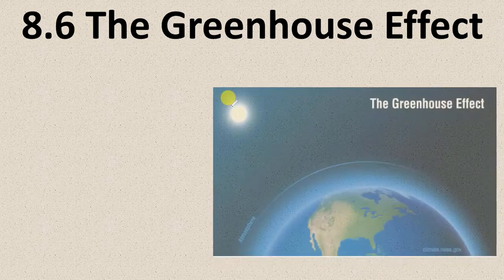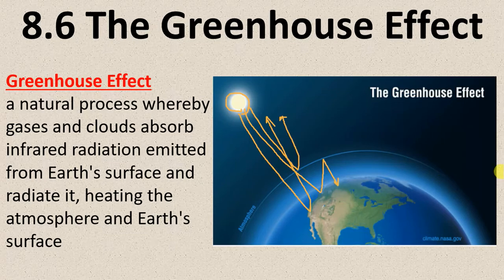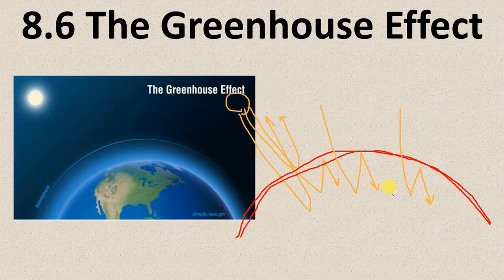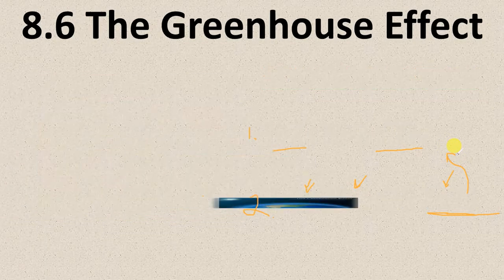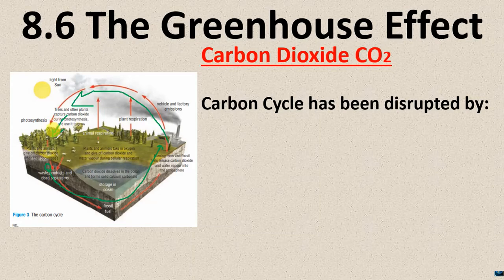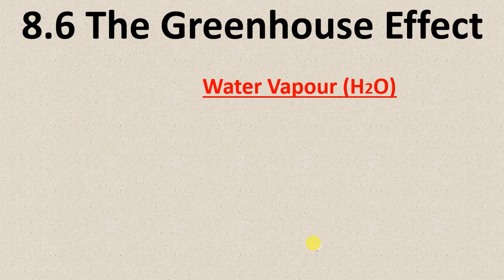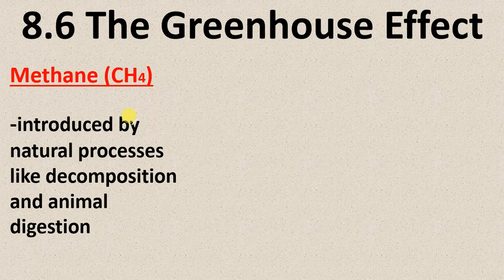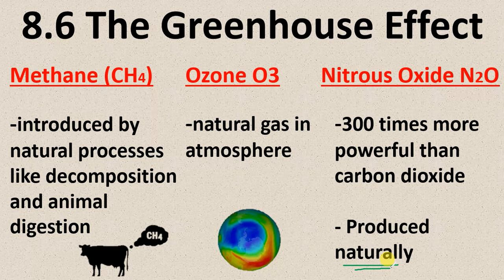8.6 The Greenhouse Effect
8.6 The Greenhouse Effect